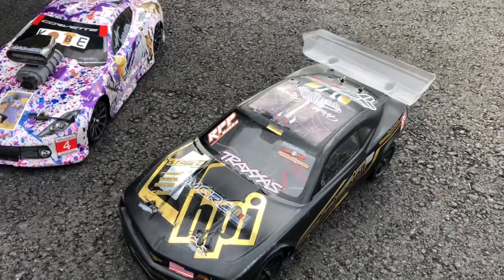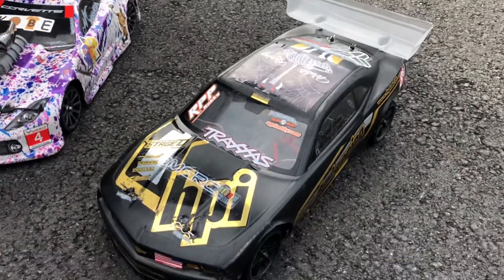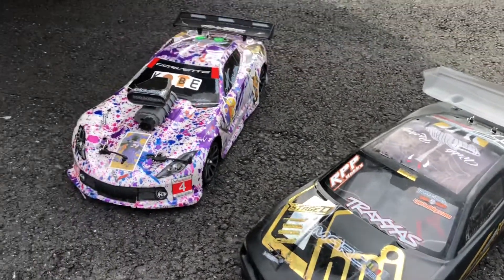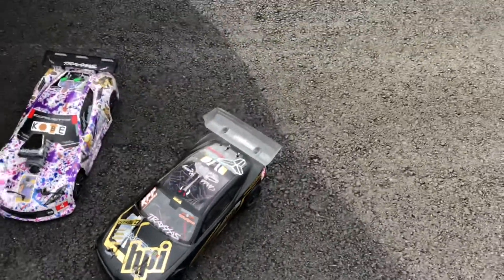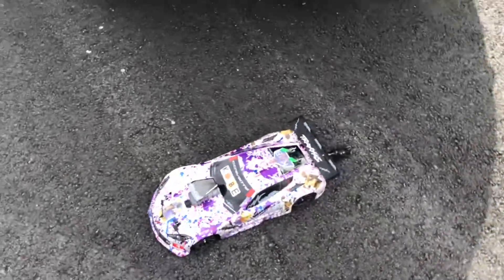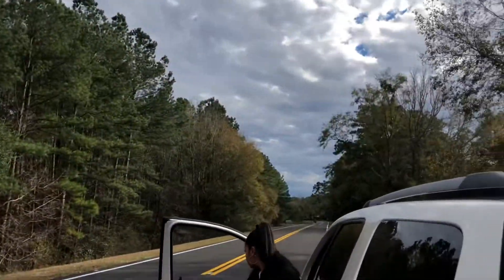Traxxas 4tec 3s speedrun 91&99MPH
Got a new toy tried out some electronics I had laying around she is dialed in great no issues with todays run 1st one for the new year more to come 91 and 99 is not bad on shake downs wanted to take it easy the 1st time round thanks for watching LIKE & SUBSCRIBE!!